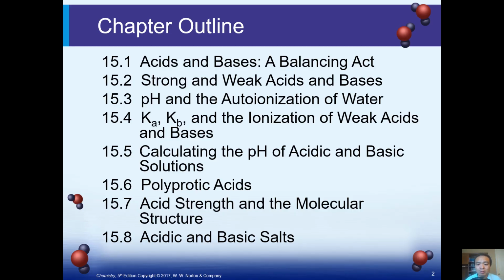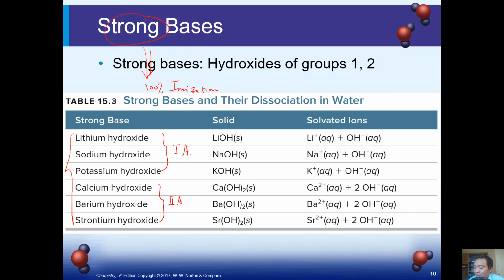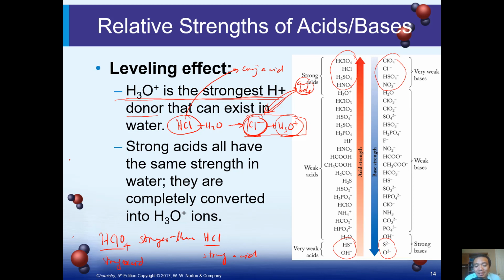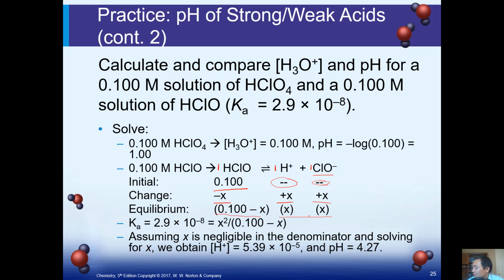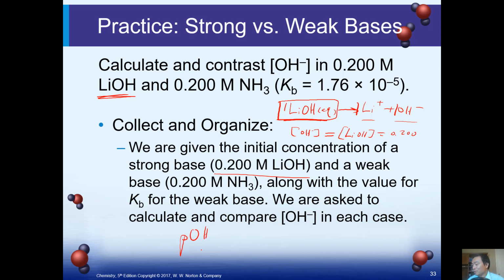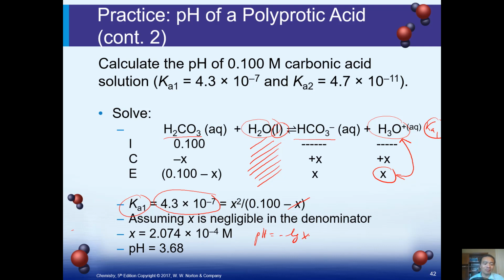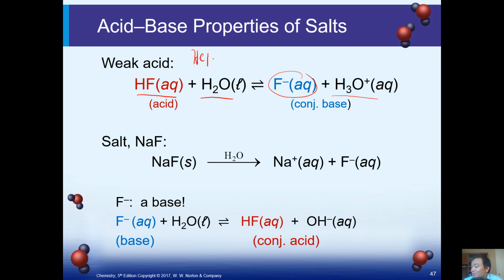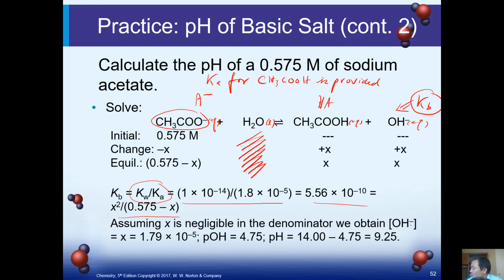15 Acid Base Equilibria